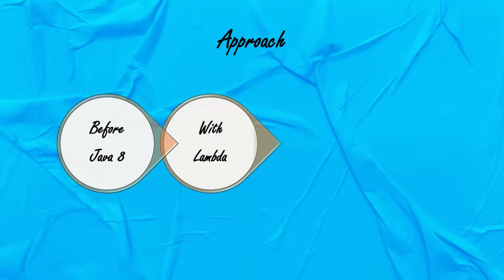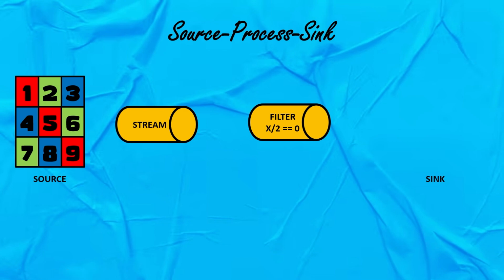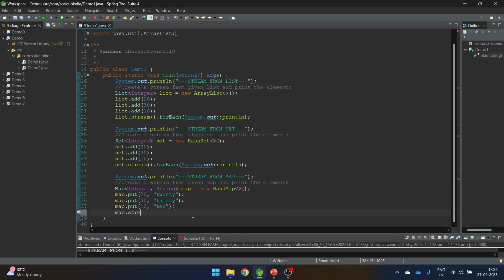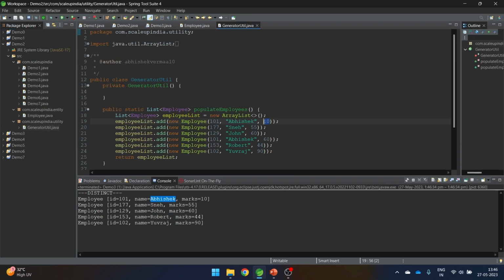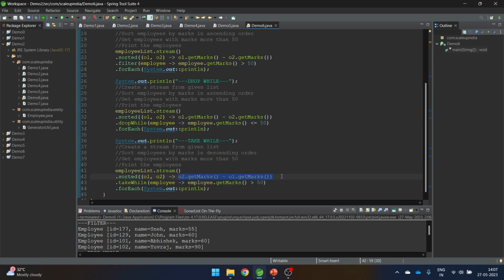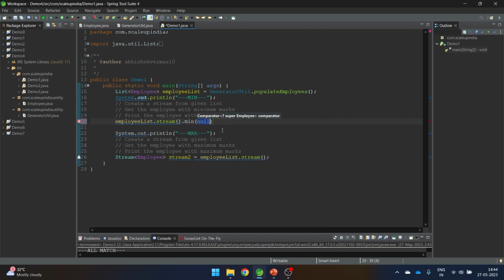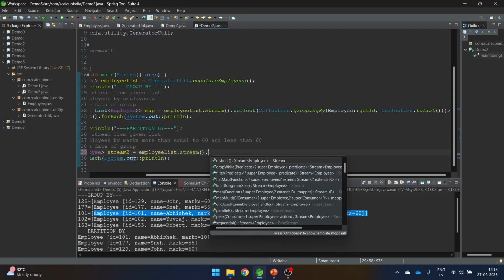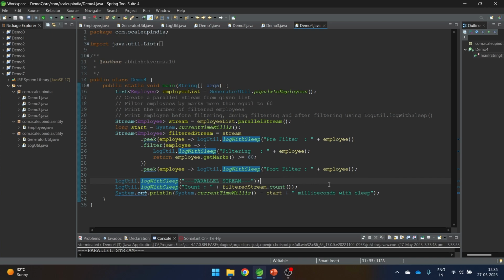Chapter-07: Stream API Decoded: Transforming Java Programming into an Art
In this video, we delve into the significance of Streams by starting with a demonstration where we explore code without utilizing any new Java 8 features. We gradually enhance the code using Lambdas and Method References, and then showcase how the same code can be further improved using Streams.

Next, we delve into the core concept of Streams and illustrate the differences between Streams and collections. Through engaging animations, we explain the source-pipeline-sink concept in Streams, providing a clear understanding of their functionality.

The video proceeds with practical demonstrations of generating Streams from various data structures such as lists, sets, maps, arrays, and even raw data. We also showcase how to create infinite Streams and convert them into finite ones.

To deepen your knowledge, we present demos of various intermediate and terminal operations available in Streams. These include iterate(), filter(), distinct(), skip(), limit(), sort(), dropWhile(), takeWhile(), map(), flatMap(), count(), peek(), allMatch(), anyMatch(), noneMatch(), min(), max(), findFirst(), findAny(), reduce(), collect(), toArray(), groupBy(), and partitionBy().

Furthermore, we demonstrate the laziness of Streams, illustrating how their evaluation is postponed until necessary.

Towards the end of the video, we explore the difference between Streams and Parallel Streams, while also comparing their performance through captivating demos. Finally, we touch upon the topic of the Optional class, which will be covered in the upcoming video.

Join us on this educational journey as we uncover the power and versatility of Streams in Java!
00:00:00 Introduction
00:00:11 Why Streams?
00:16:42 What are Streams?
00:18:31 Streams vs Collections
00:19:48 How do Streams work?
00:38:56 Various ways to generate Streams
00:55:12 Various intermediate and terminal operations on Streams
01:32:13 Converting Streams to Single Data
01:43:14 Converting Streams to Optional Data
01:53:03 Converting Streams to Collections
02:07:20 Prove that Streams are Lazy
02:16:07 Stream vs Parallel Stream